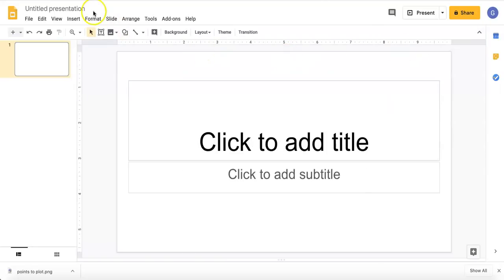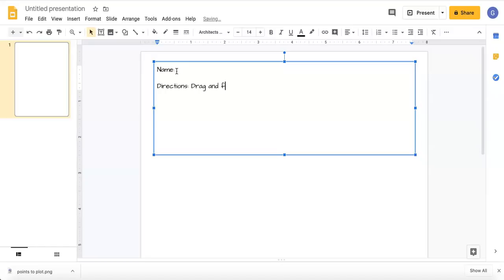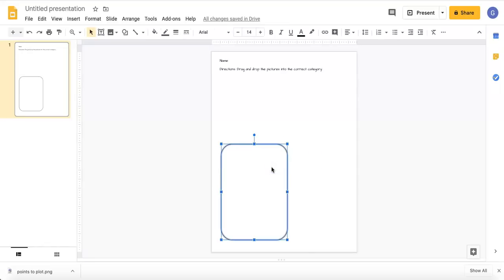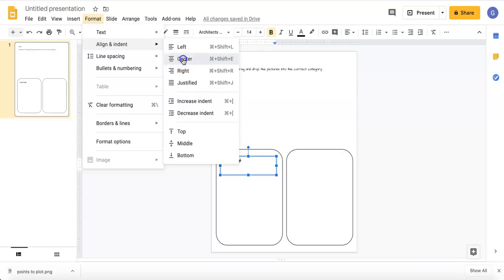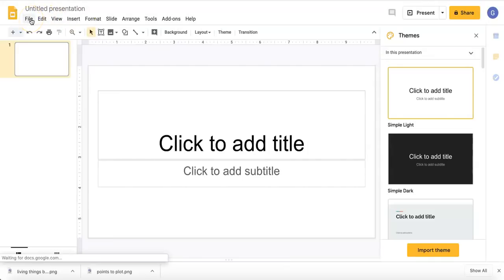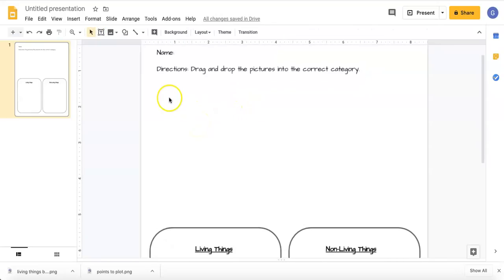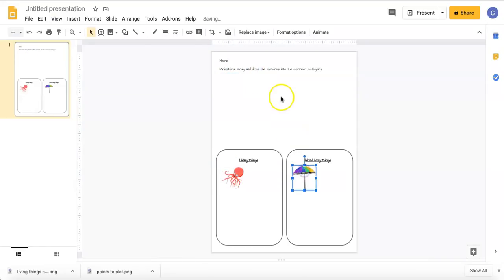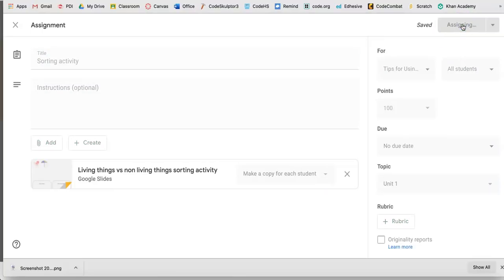How to Make an Interactive Drag & Drop Worksheet (sorting activity)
In this tutorial, for teachers, you will learn how to make an interactive worksheet that allows students to sort pictures into categories.  Students can drag and drop the images and then turn it in Google Classroom.  Use it for coins, shapes, and so much more! It is a fun activity and you can change the content for different age groups.

Want to buy a copy of this worksheet that you can edit and make your own?